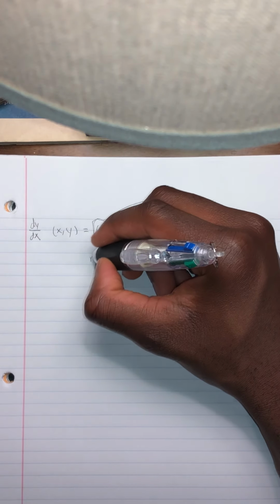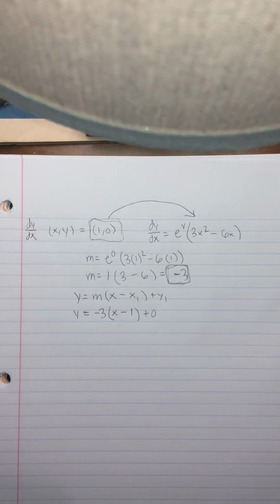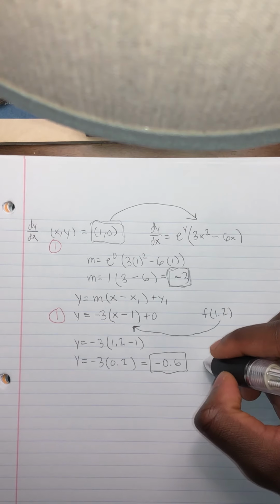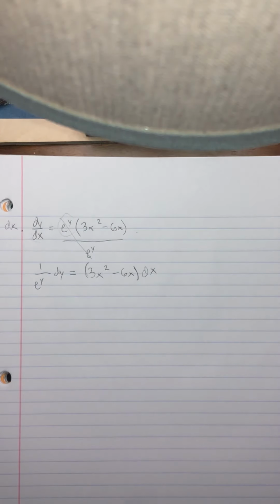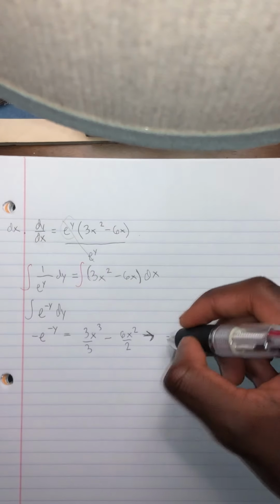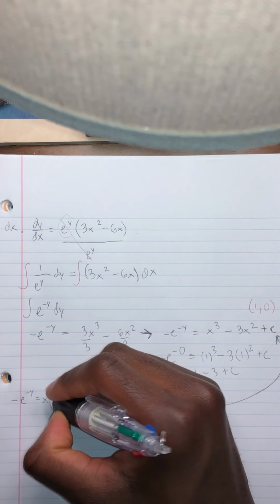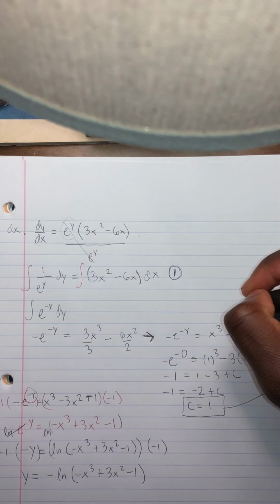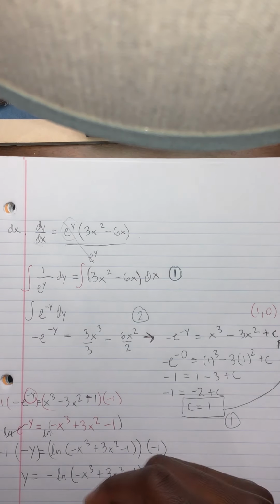Calc Project FRQ 2